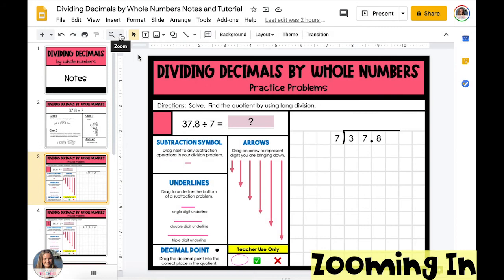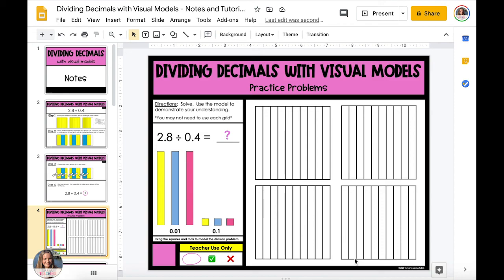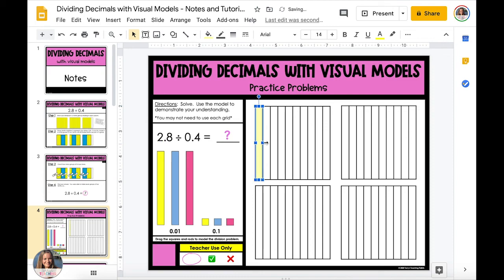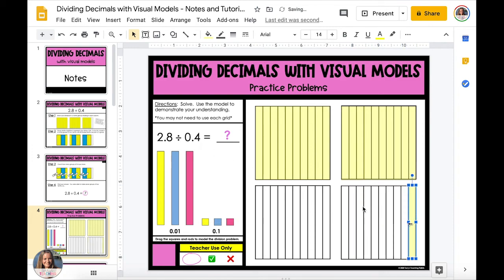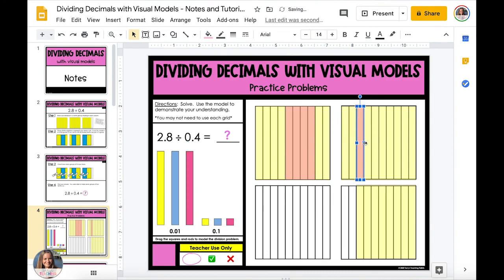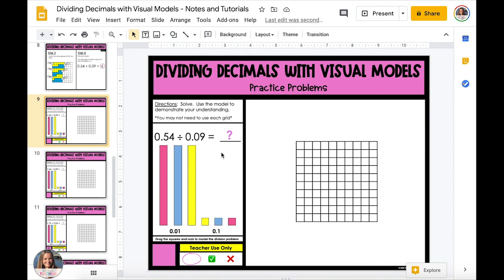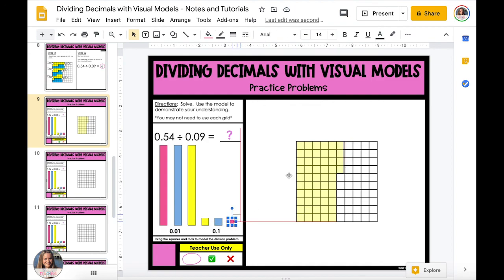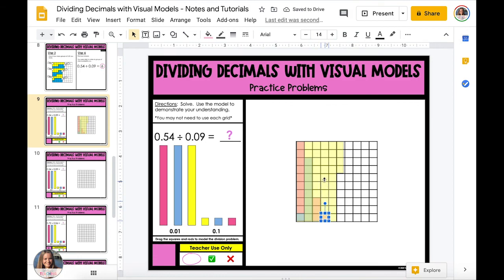Dividing Decimals with Visual Models Tutorial Video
This video takes students through the steps of dividing decimals with visual models in a Google Slides practice activity.
(Common Core Standard 5.NBT.7)

The examples included in the videos are from my Dividing Decimals digital resource using Google Slides.